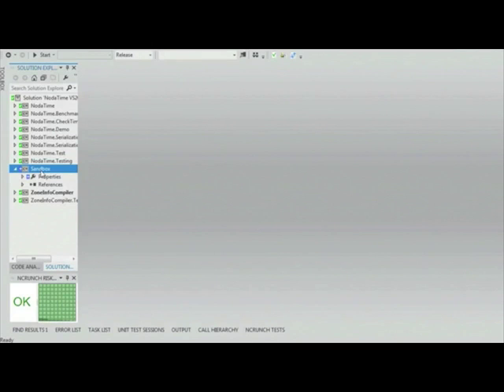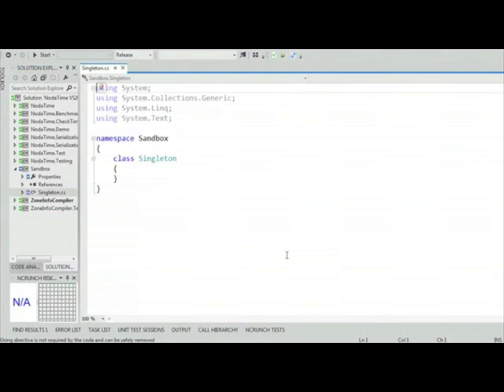1 What is a Singleton